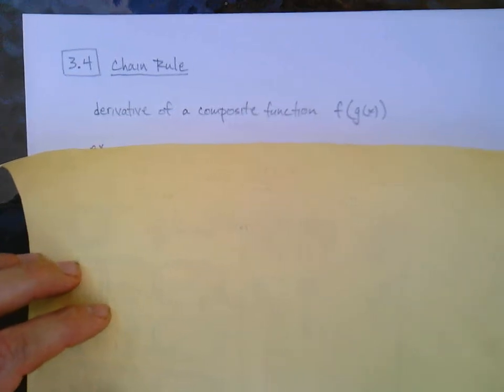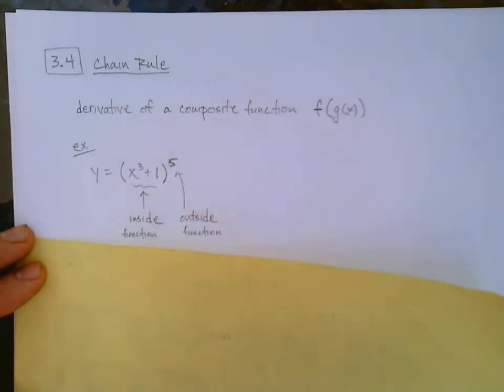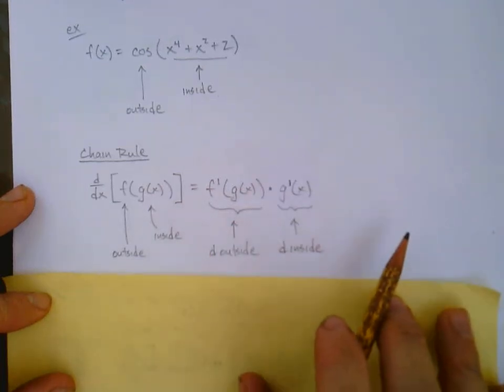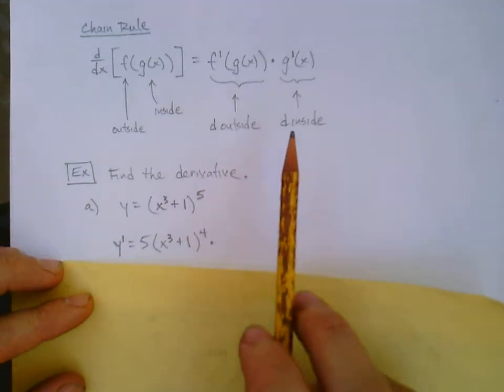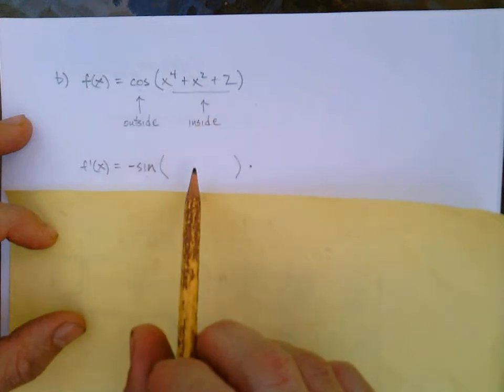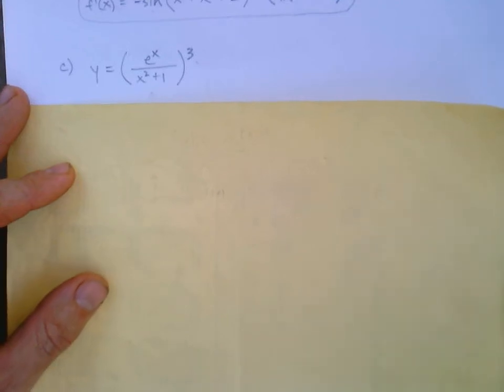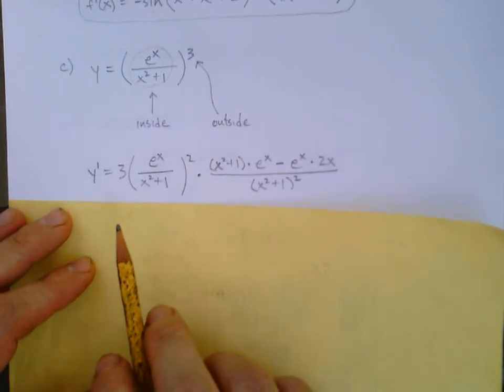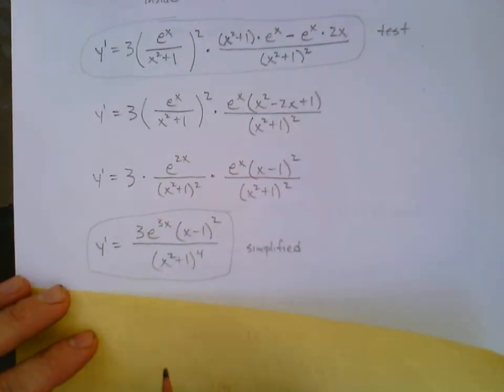150, 3.4 - part 1